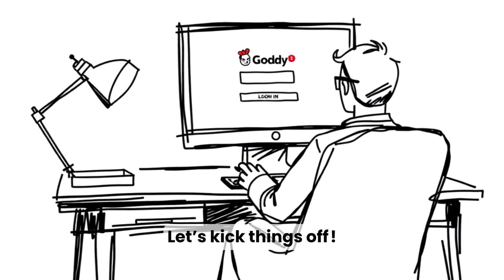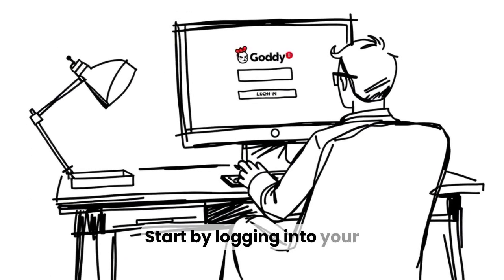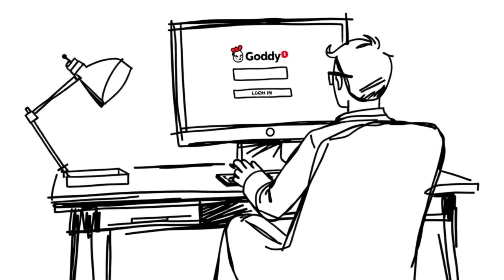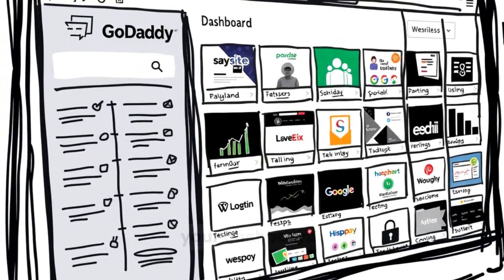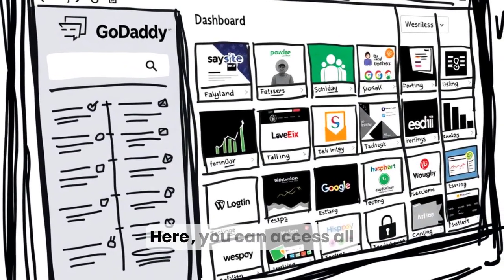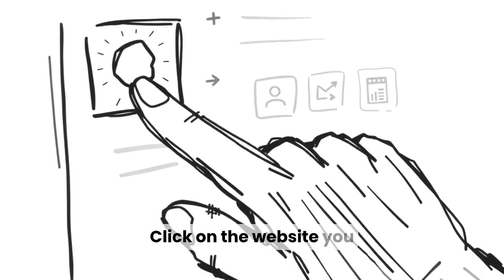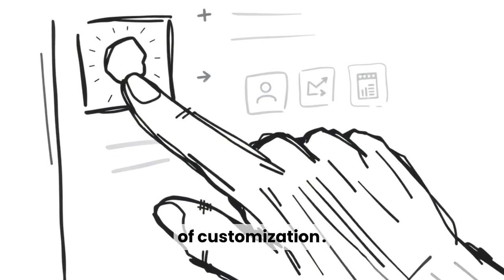How To Edit Website GoDaddy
In this quick tutorial, you’ll learn how to edit your website on GoDaddy. Follow the simple steps to open the Website Builder, customize pages, change text and images, update themes, and publish your changes. Perfect for beginners managing their GoDaddy site.